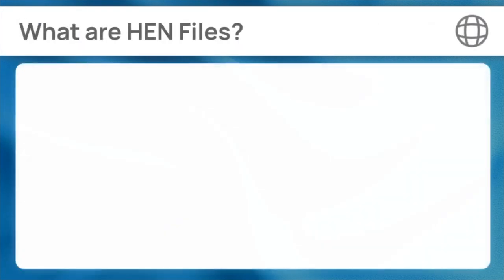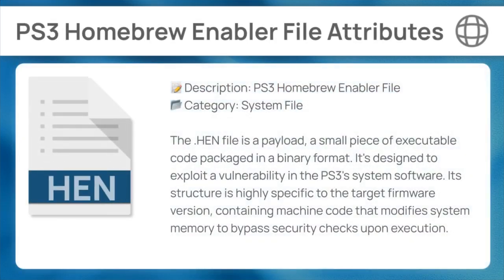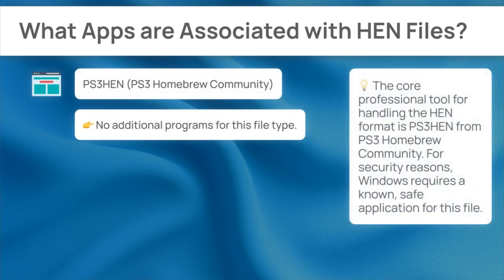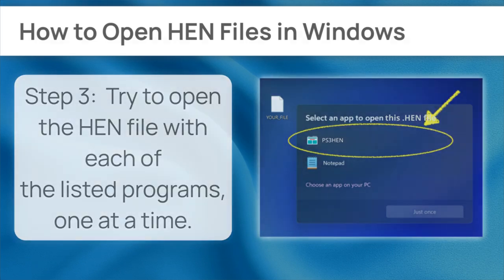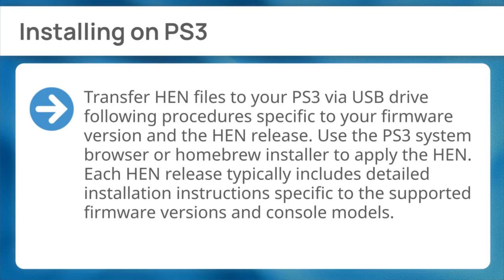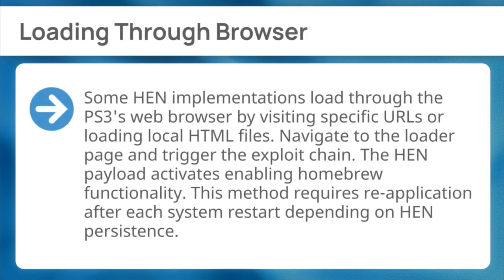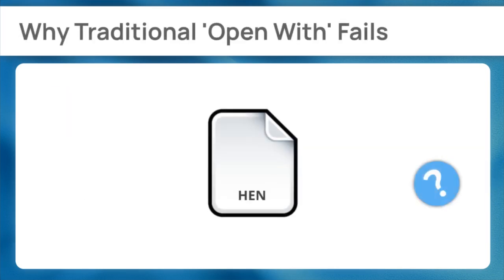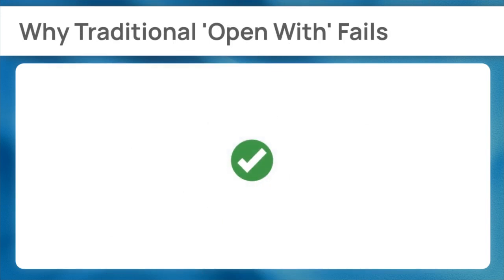How to Open HEN Files (PS3 Homebrew Enabler)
Having trouble getting PS3 Homebrew Enabler File to open? I’ll explain how to open, preview, and repair HEN files on Windows—even when the format isn’t recognized. 🪄✨ File Viewer (Automatic)

A .HEN file is a critical component used in the PlayStation 3 modding scene. It stands for "Homebrew Enabler" and is used to apply a temporary patch to the system's firmware, allowing users to run unsigned code, homebrew applications, and game backups on non-jailbreakable PS3 consoles.

The .HEN file is a payload, a small piece of executable code packaged in a binary format. It's designed to exploit a vulnerability in the PS3's system software. Its structure is highly specific to the target firmware version, containing machine code that modifies system memory to bypass security checks upon execution.

▶ Solving the HEN Error:

- Installing on PS3
- Identify compatible software for opening the HEN file
- Understanding Legal Implications
- Loading Through Browser
- Understand what the HEN file does and why it exists
- Repair broken or incorrect HEN file associations
- Correct system errors that interfere with HEN files
- See where the HEN file format came from

▶ Best Apps for HEN Files:

PS3HEN (PS3 Homebrew Community)

🛠️ Troubleshooting Steps:

1️⃣ Installing on PS3

Transfer HEN files to your PS3 via USB drive following procedures specific to your firmware version and the HEN release. Use the PS3 system browser or homebrew installer to apply the HEN. Each HEN release typically includes detailed installation instructions specific to the supported firmware versions and console models.

2️⃣ Loading Through Browser

Some HEN implementations load through the PS3's web browser by visiting specific URLs or loading local HTML files. Navigate to the loader page and trigger the exploit chain. The HEN payload activates enabling homebrew functionality. This method requires re-application after each system restart depending on HEN persistence.

3️⃣ Understanding Legal Implications

Use only on systems you own and only for legitimate purposes like homebrew development legal backups or accessibility modifications. Never use to enable piracy which is illegal and harmful to the gaming industry.

Timestamps:

00:00 - HEN File Introduction
00:27 - The HEN File Format
00:45 - HEN Format Layout and Structure
01:06 - Standard HEN Programs
01:25 - Open HEN Files
01:54 - Troubleshooting HEN
03:04 - Try a Universal Viewer